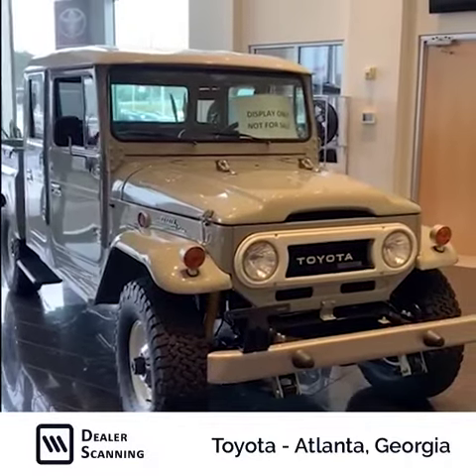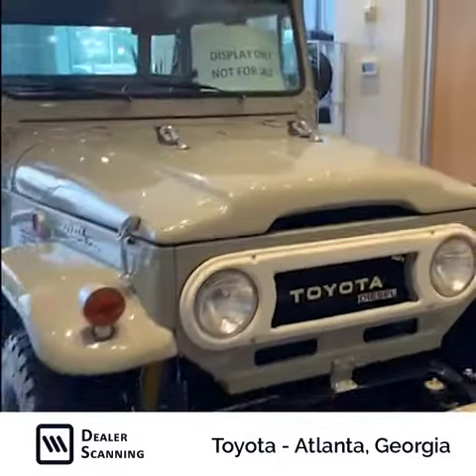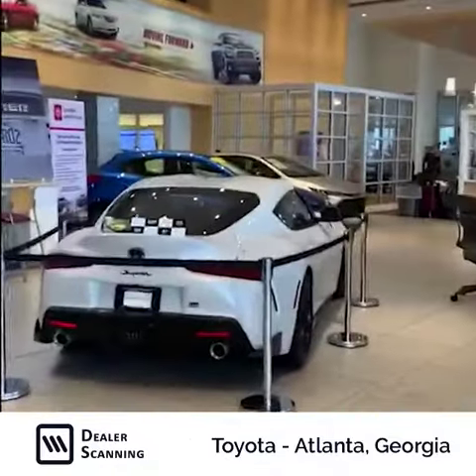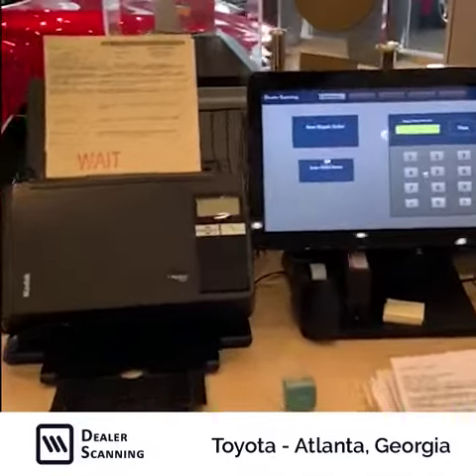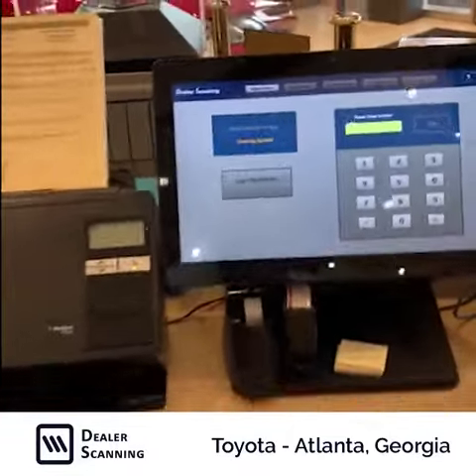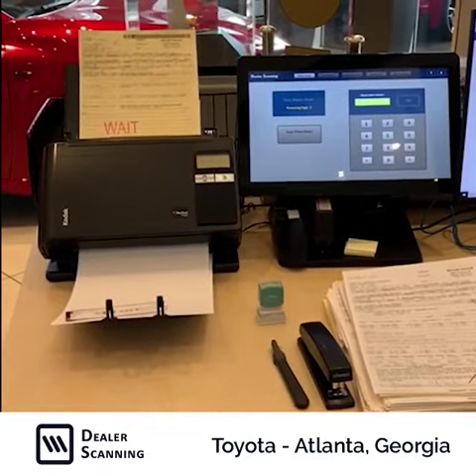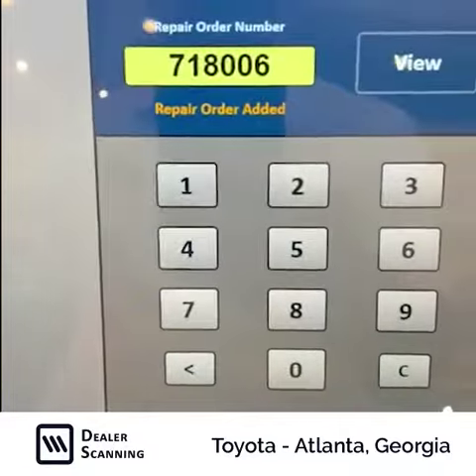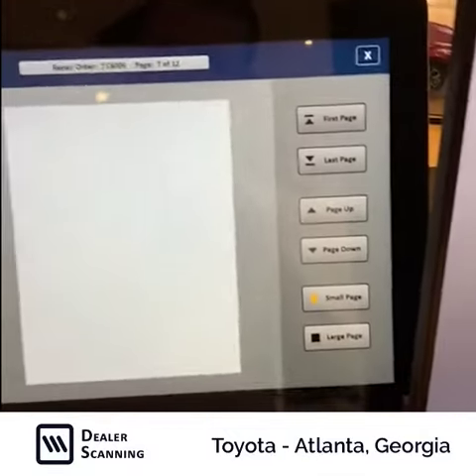Document Scanning at dealership with rare 2000 Toyota Land Cruiser in Georgia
Here is this gem! 💎 1 of 5 diesel Land Cruisers in the United States! at Toyota dealer outside Atlanta, GA

Our system is set up for barcode scanning which is 100% accurate on reading repair order number.

@ Dealer Scanning 🖨 + 🖥 = 💪

Our solution is simple, fast, affordable and very reliable.

Scanning unit includes:
* Equipment included:
    - 60 page per minute, double-sided scanner
    - Heavy duty all-in-one touchscreen computer
* Includes up to 1 million scanned pages per month
* Unlimited Users
* On-site installation & training
* Lifetime warranty on all equipment
* All supplies and maintenance
* Month-to-month agreement
* Multi-system discount
* Dealership owns data

How much does this cost?
$500 per month
$500 installation
No equipment purchase
or other fees

About Dealer Scanning:

Dealer Scanning provides car dealerships with a customized scanning unit to scan repair orders, deal jackets, parts invoices, rental agreements & vendor invoices.